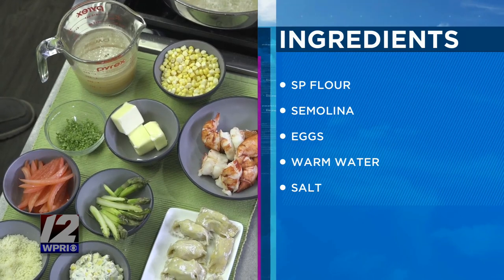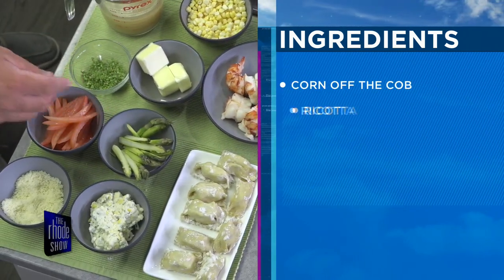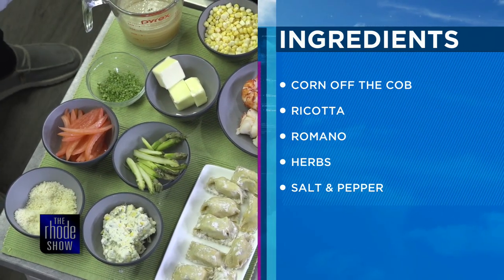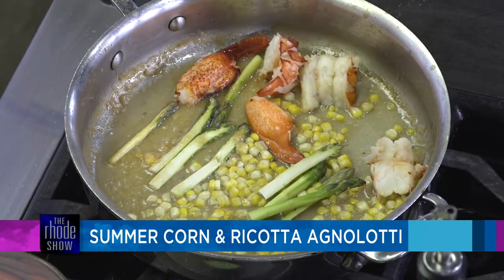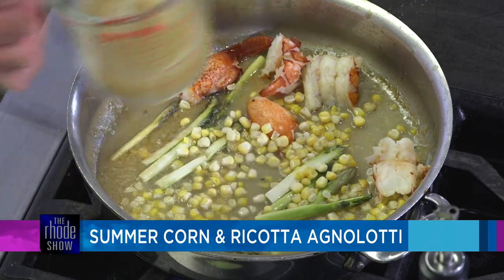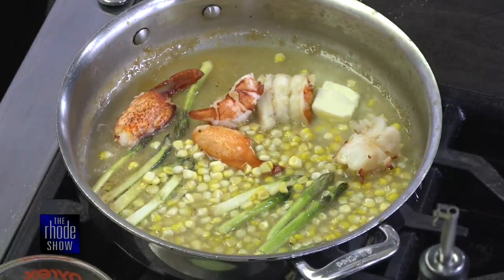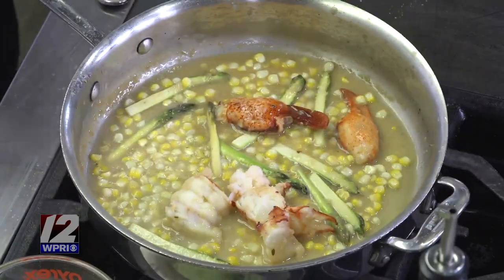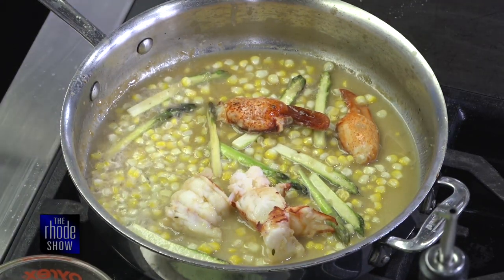In the Kitchen: Summer Corn and Ricotta Agnolotti